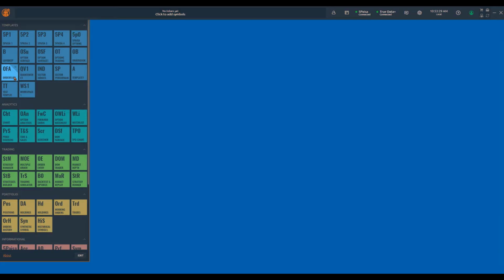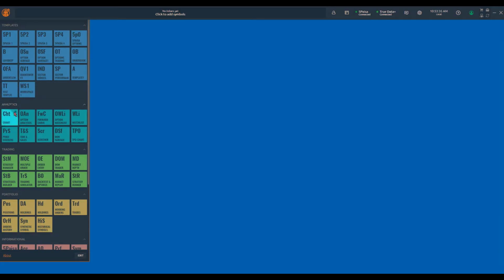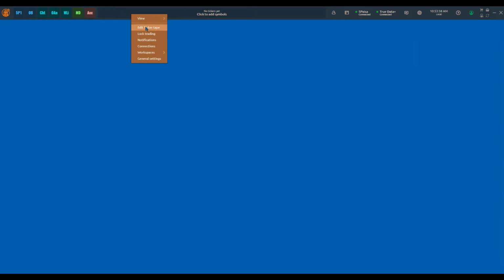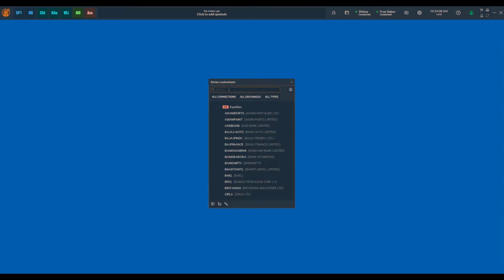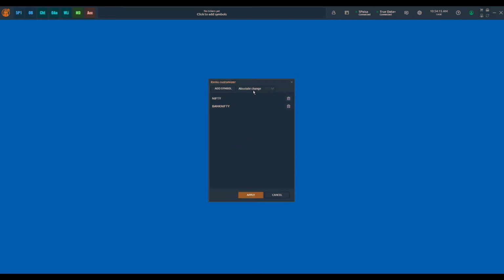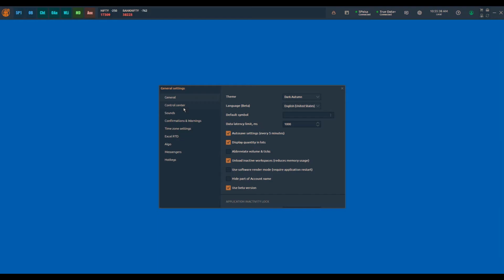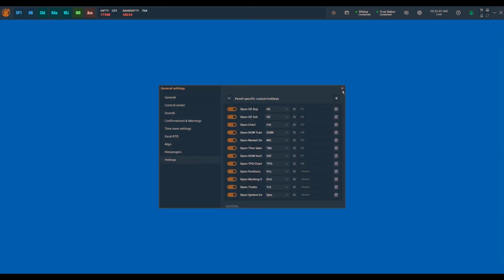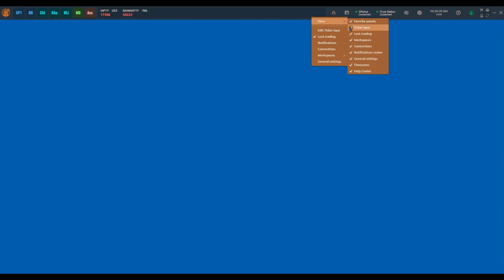Introduction to Dashboard & Control Panel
This video explains how to use the Quantower Dashboard and Control Panel.